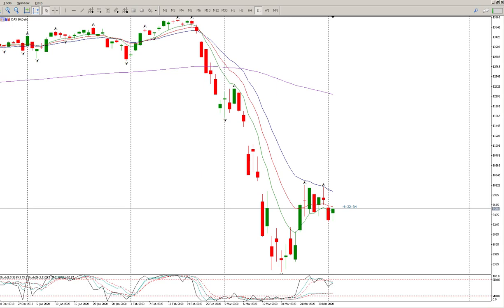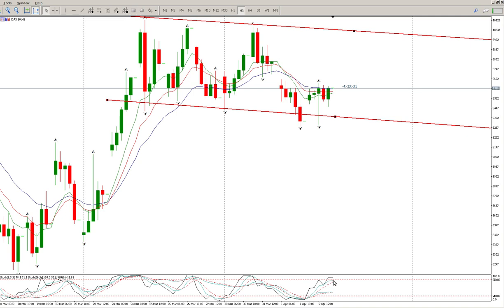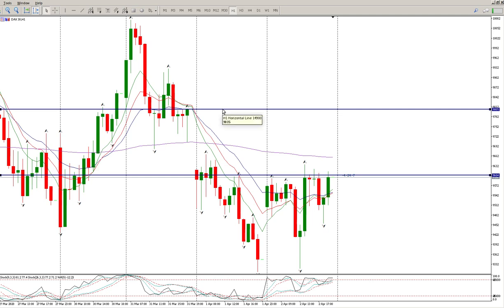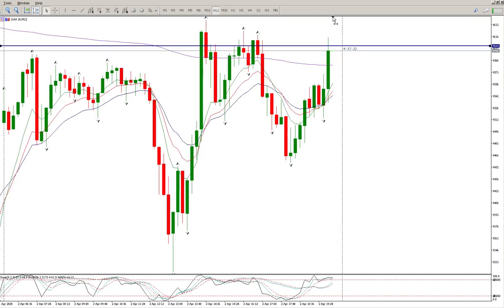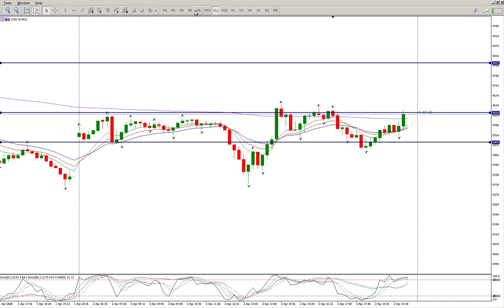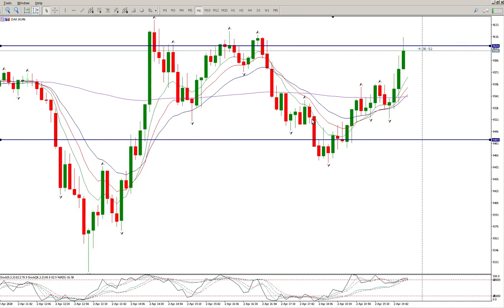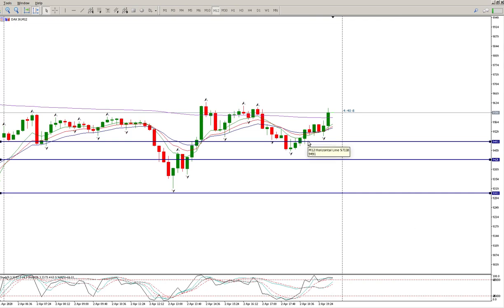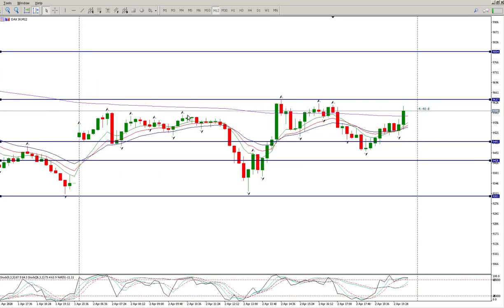How to trade DAX Today 3 April